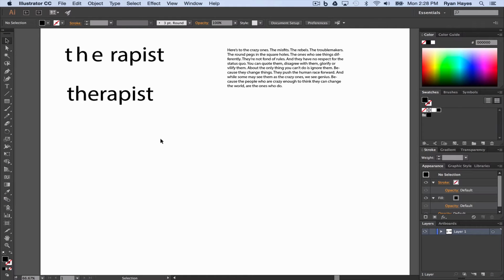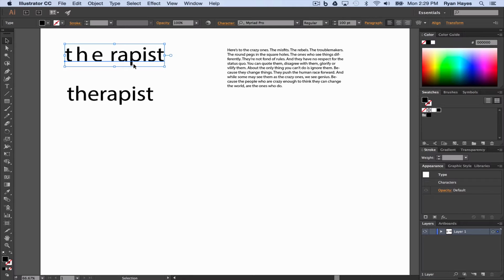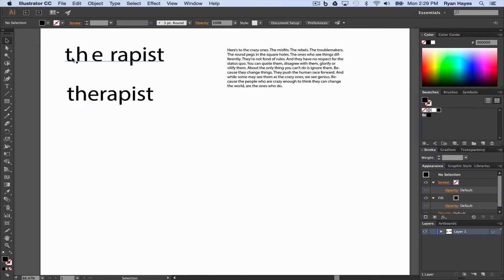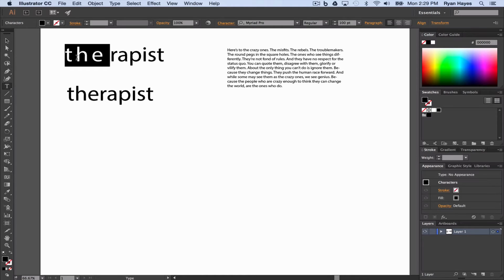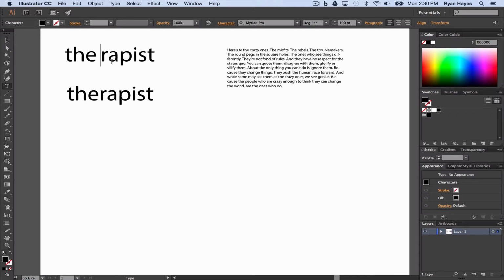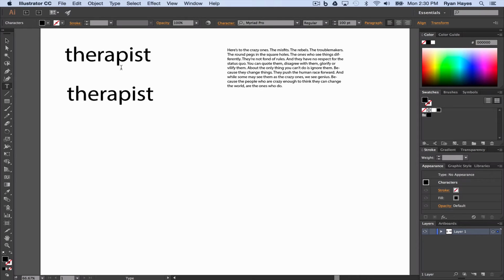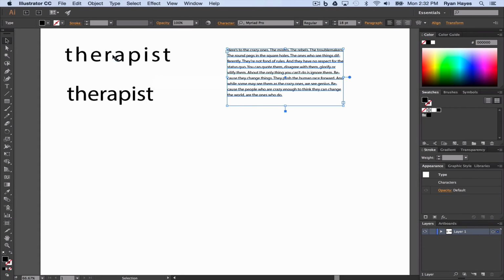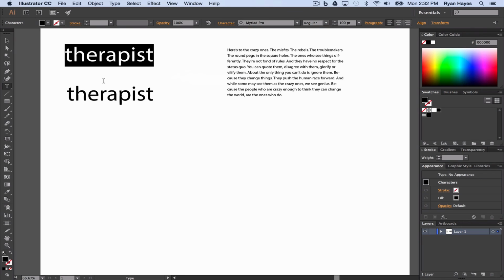Typography: 04 - Kerning, Tracking, and Leading